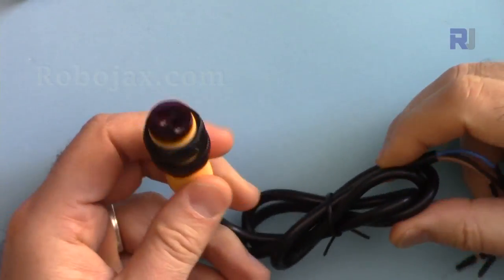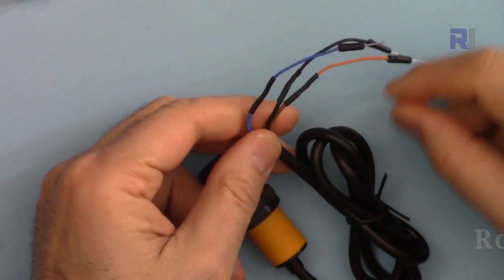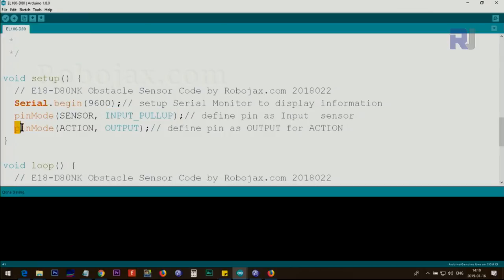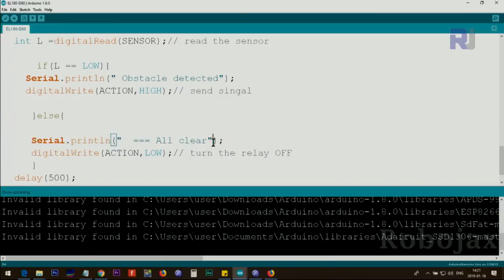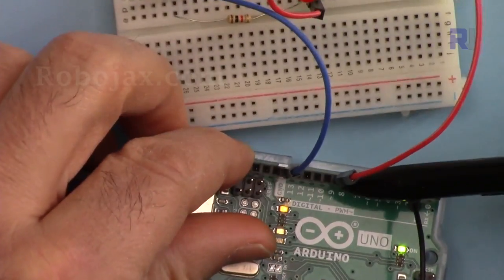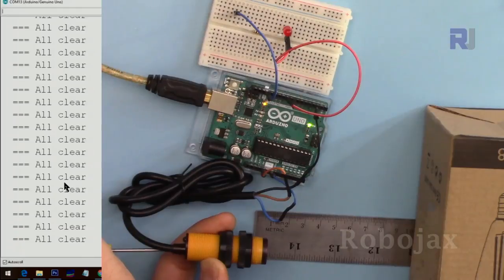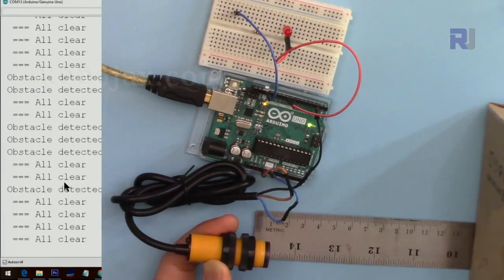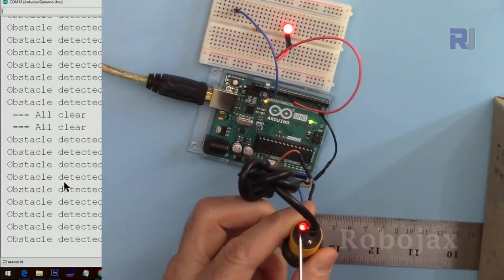Lesson 69: Infrared Proximity Sensor E18-D80NK | Arduino Step By Step Course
In this lesson we learn how to use infrared proximity sensor E18-D80NK using Arduino. the module is explained, wiring diagram shown and wiring is explained. Code is fully explained and demonstrated.

Amazon USA
Amazon Canada
All other Amazon
AliExpress or 10pcs

Banggood or UNO board

00:00 Introduction
01:20 Code Explained
03:21 Wiring Explained
04:27 Demonstration